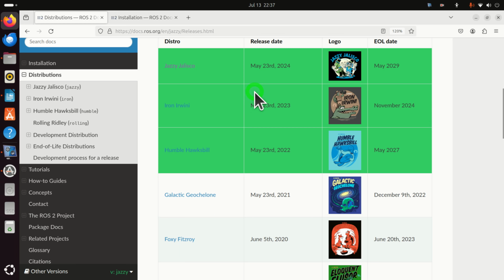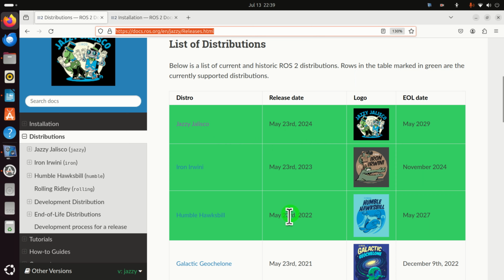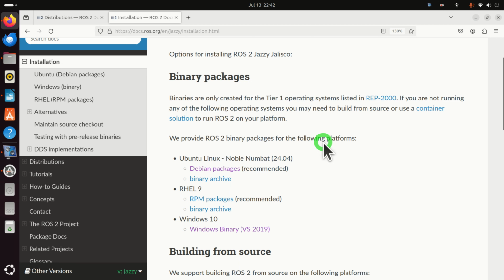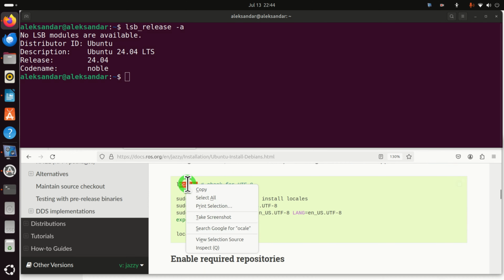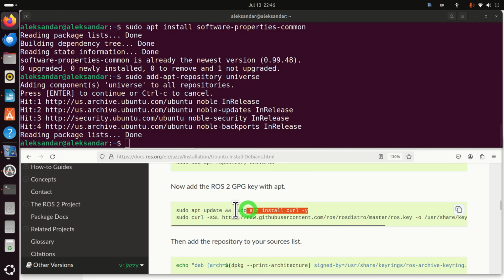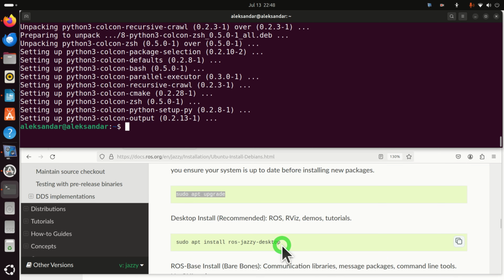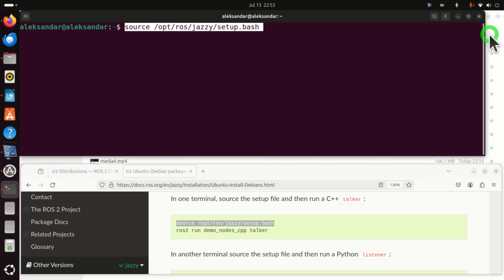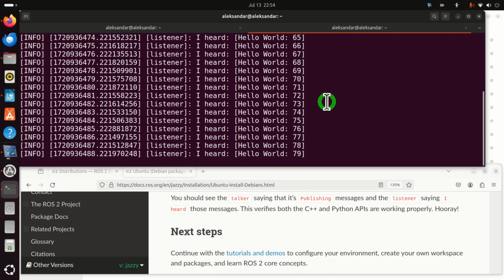How to Correctly Install ROS2 Jazzy Jalisco in Linux Ubuntu 24.04 (Noble) - ROS2 Tutorial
If you need help with your professional engineering problem, or you need to develop new skills in the fields of control, signal processing, embedded systems, programming, optimization, machine learning, robotics, etc., we are here to help. We provide engineering services, as well as tutoring and skill development services. We have significant industry, research, and university-level teaching experience. Describe your problem and we will send you a quote for our services.

In this ROS2 (Robot Operating System) tutorial, we explain how to correctly install ROS2 Jazzy Jalisco Distribution in Linux Ubuntu 24.04. We also explain how to run a talker-listener example in ROS2 Jazzy, and how to properly verify ROS2 distribution in Linux system. That is, we explain how to run a Hello World example in ROS2 Jazzy and how to verify the installation process.